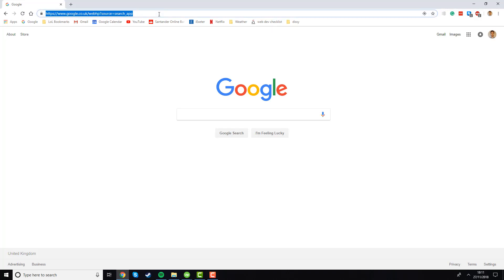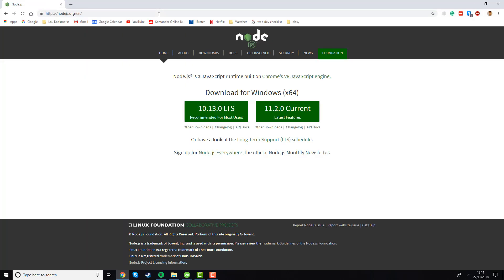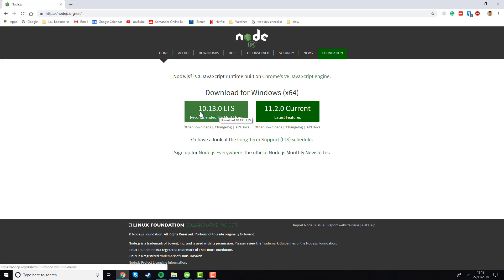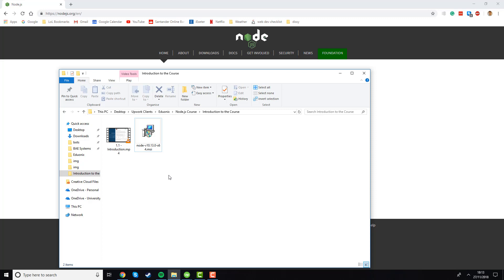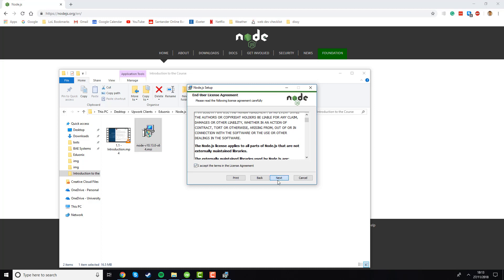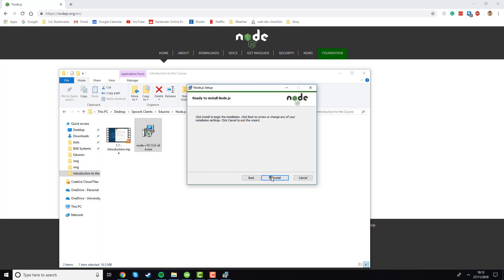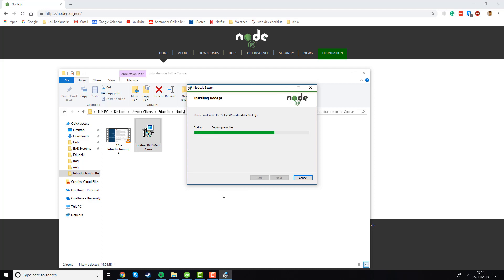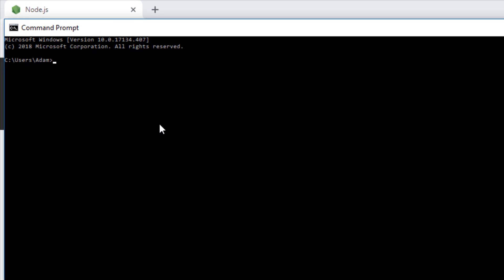learn Installing Node.js On windows | Part 1 | Eduonix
Just like any other programming language, platform or tool which doesn't match with Windows, running with Node.js takes some initial setup before you can start with it. Node .js has a better installation experience on Windows than any other language, platform, or tool, just run the installer, and you're good to go. In this quick video, we will take a look at the process of installing Node.js on Windows. So let's learn!!

Want to learn NodeJs in detail? Then try our course Learn To Build Apps Using NodeJS and Angular.